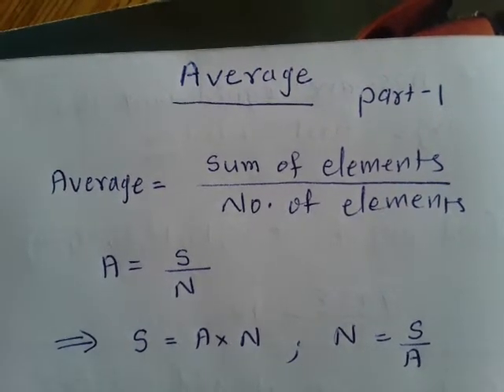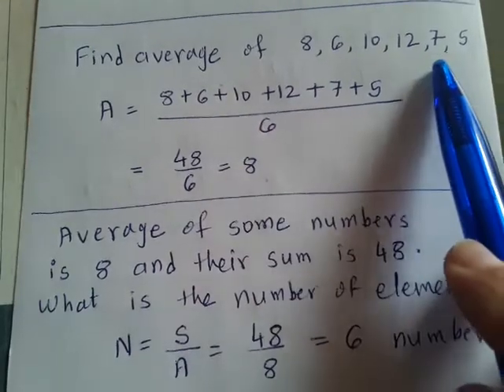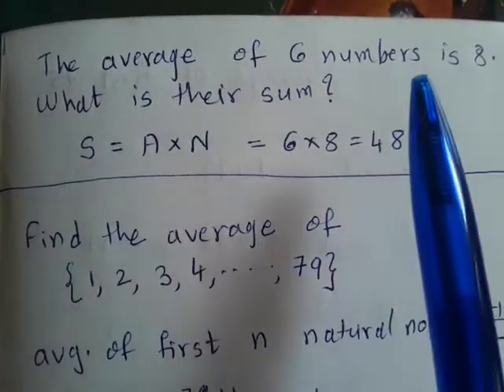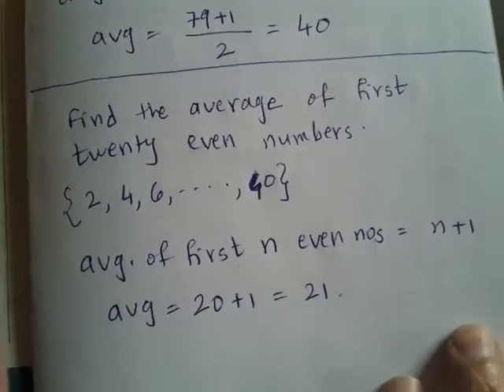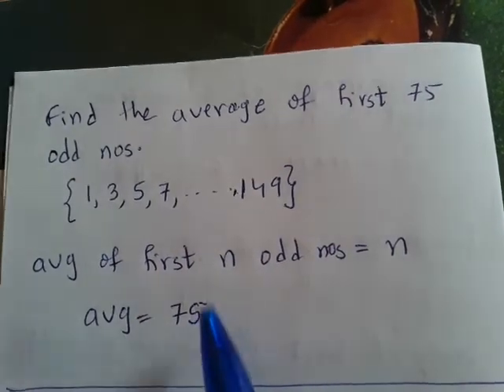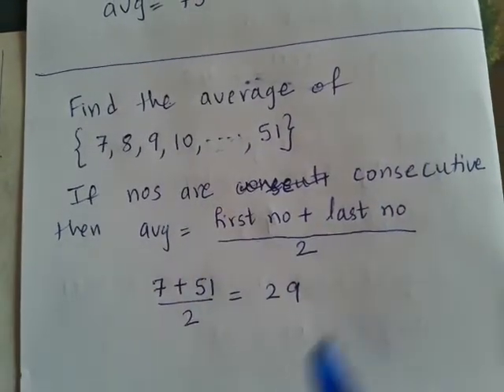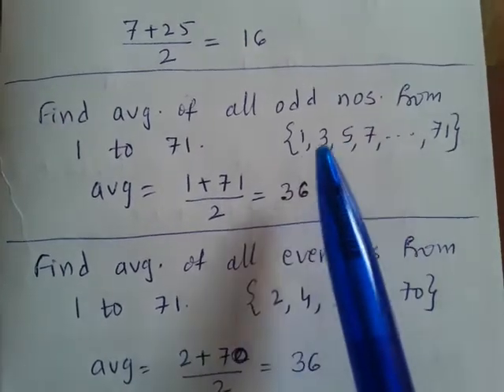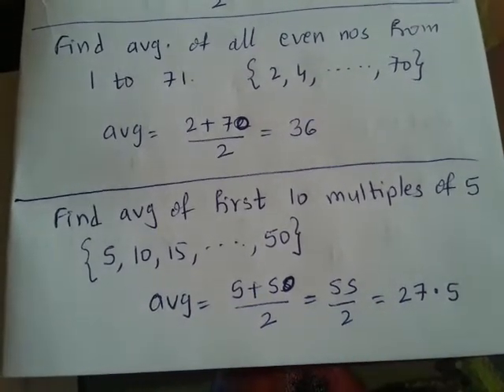Clip 126 * AVERAGE, part-1 Basics and tricks